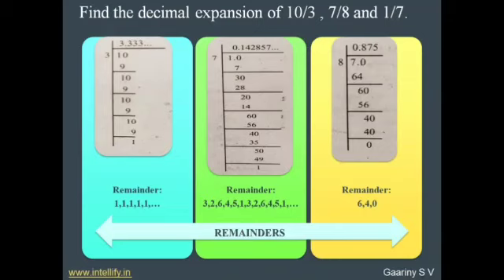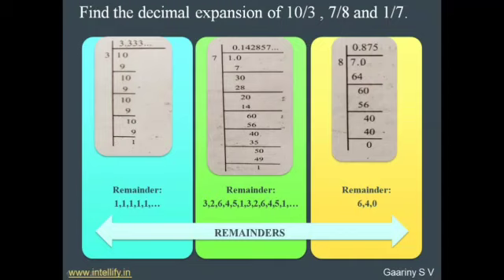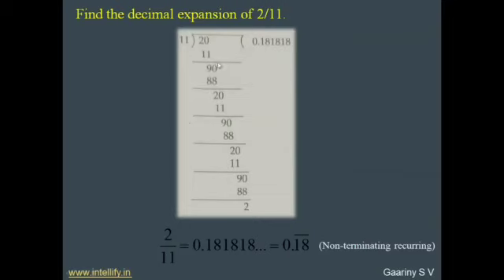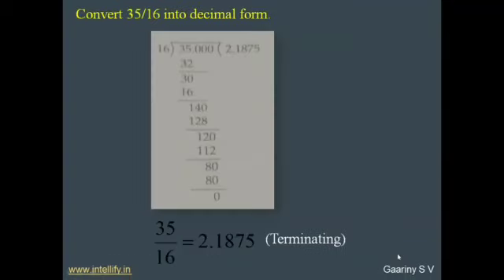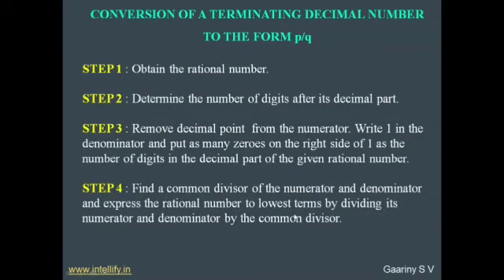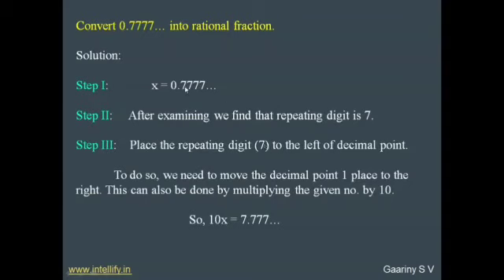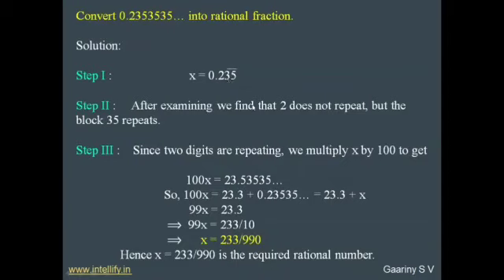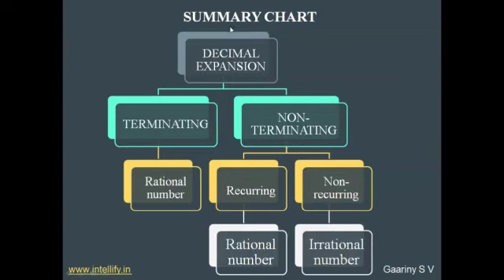REAL NUMBERS AND THEIR DECIMAL EXPANSION | CLASS 9 | MATHS | CBSE | Intellify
CLASS 9, MATHS, CHAPTER :- NUMBER SYSTEM, TOPIC :- REAL NUMBERS AND THEIR DECIMAL EXPANSION.